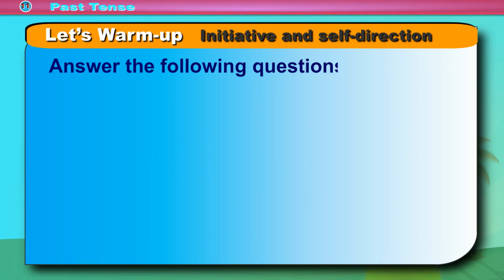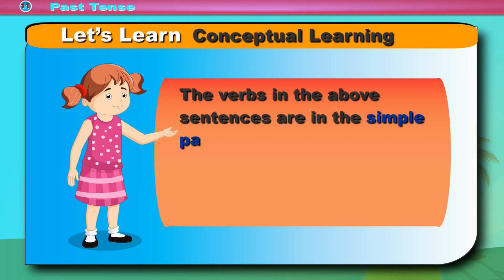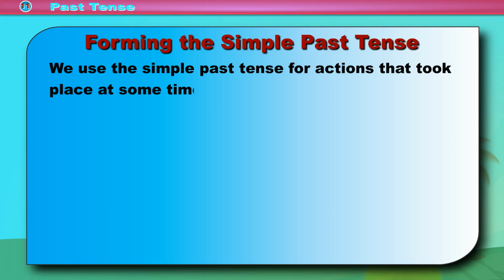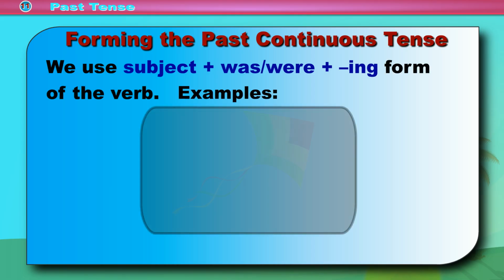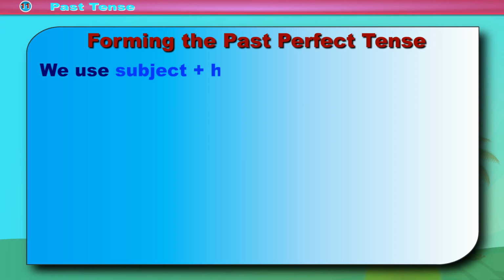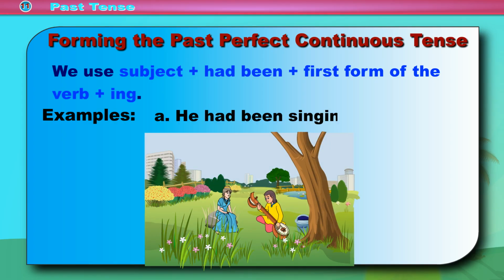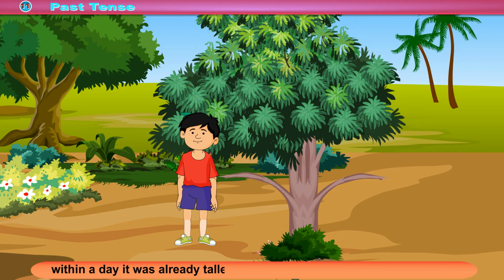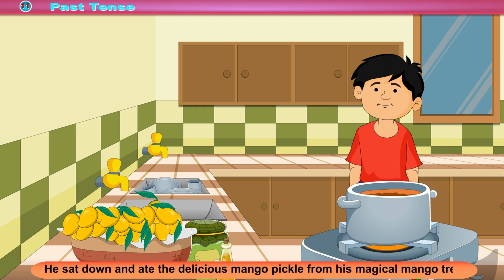Ch-11. Past Tense